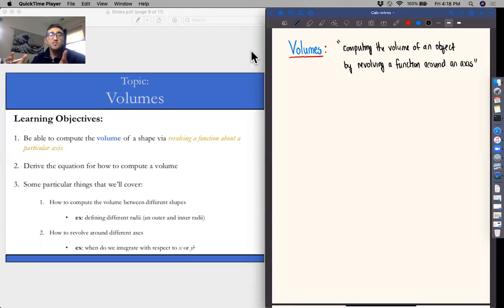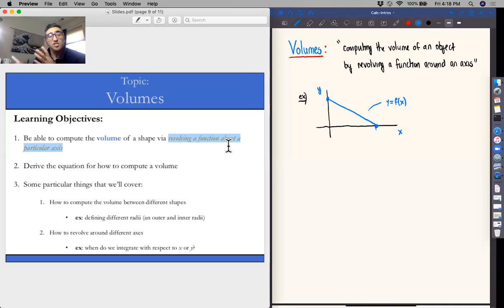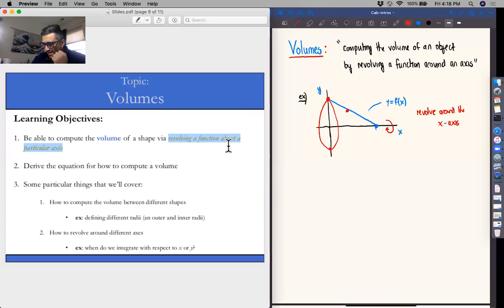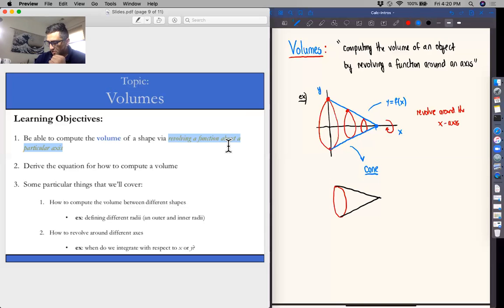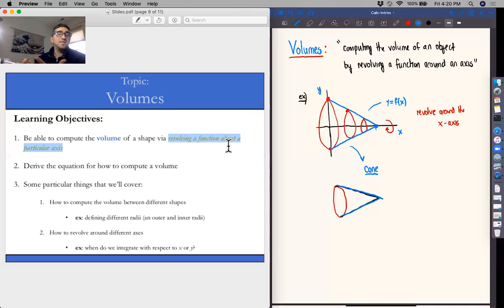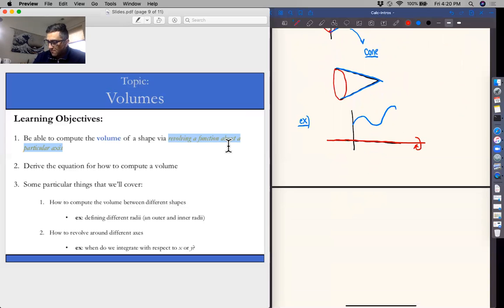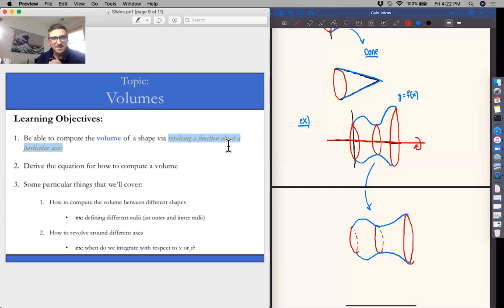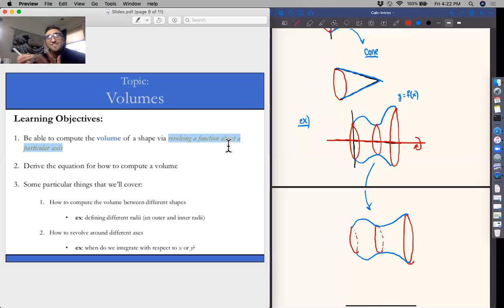Pre-Class Video: Volumes (1/2)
Learning Objectives:

1. Be able to compute the volume of a shape via revolving a function about a particular axis

2. Derive the equation for how to compute a volume

3. Some particular things that we’ll cover:
          a. How to compute the volume between different shapes
          b. How to revolve around different axes
          c. These ideas will bring up the following types of questions...
                      ex: when do we integrate with respect to x or y?
                      ex: defining different radii (an outer and inner radii)